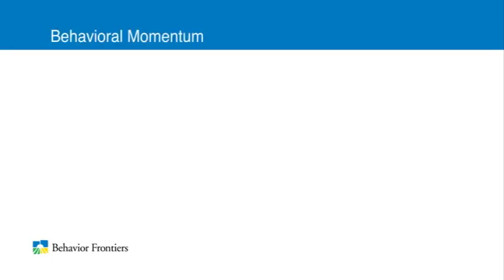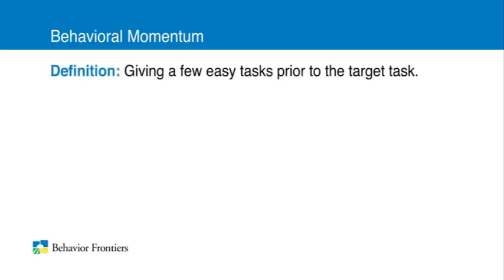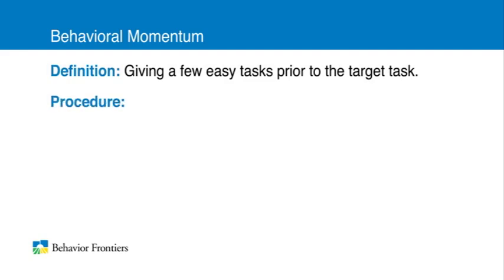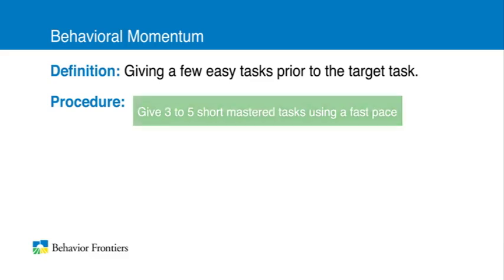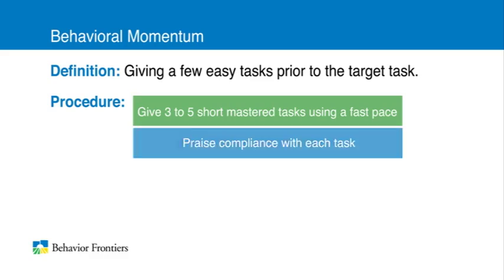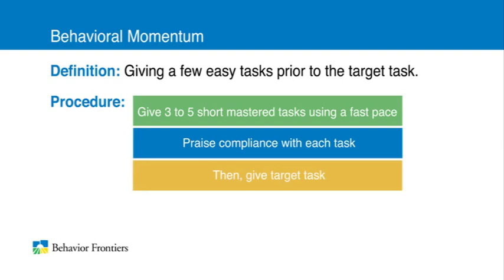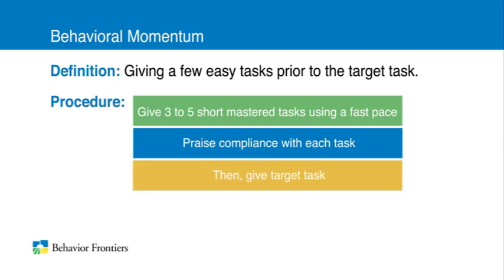Behavioral Momentum - Autism Therapy Video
Preview of Behavioral Momentum video clip from Behavior Frontiers Online Training Center. Definition: Giving a few easy tasks prior to the target task.